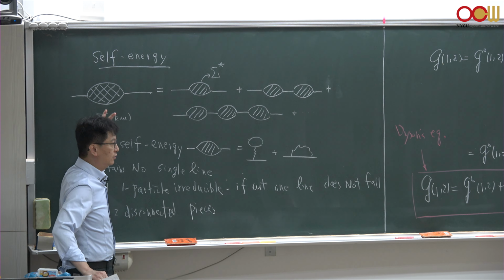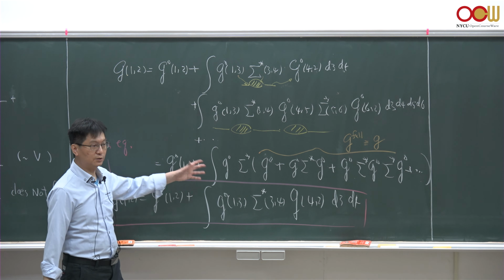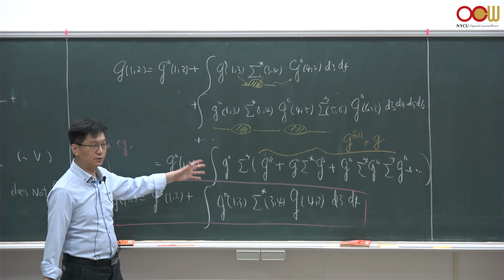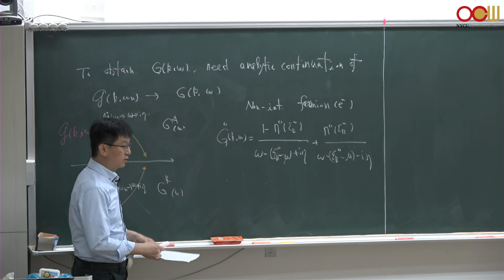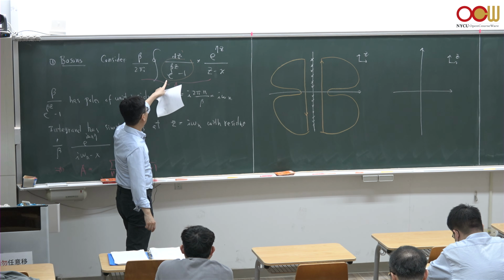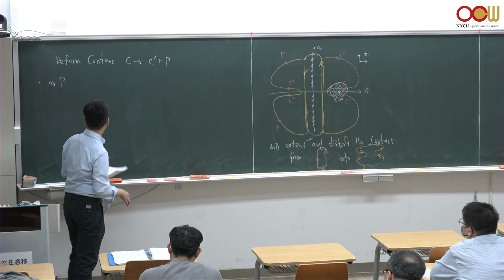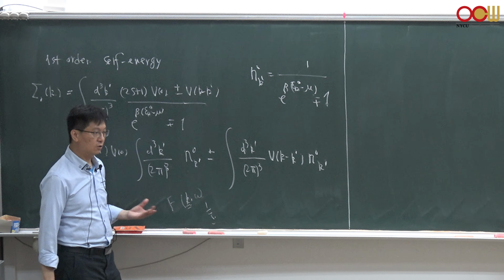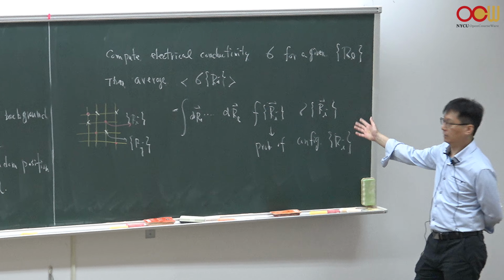高等固態物理（二）- Lec14 Dyson方程 Dyson’s Equation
Lec14 Dyson方程 Dyson’s Equation